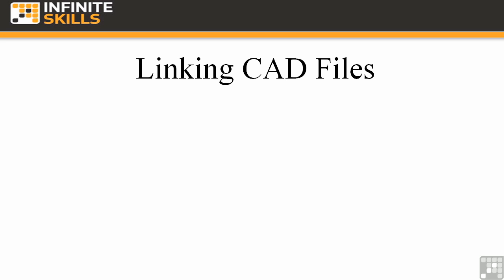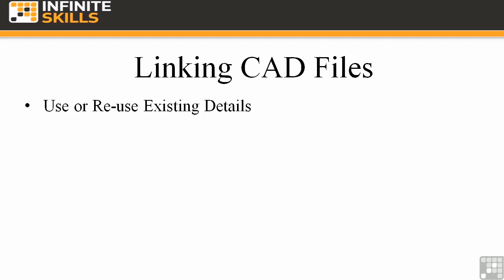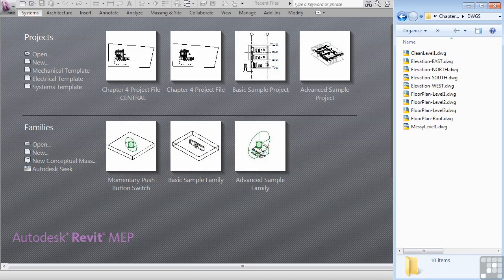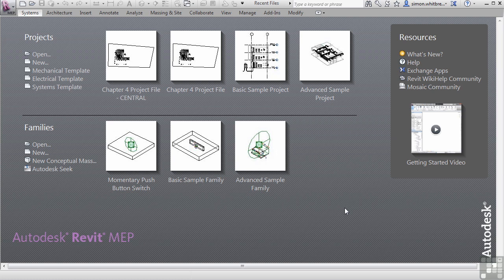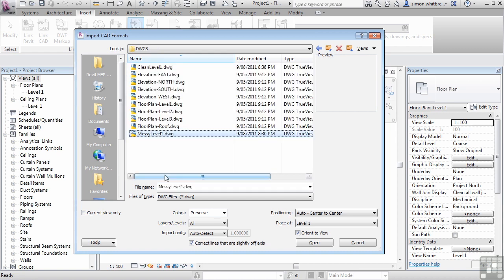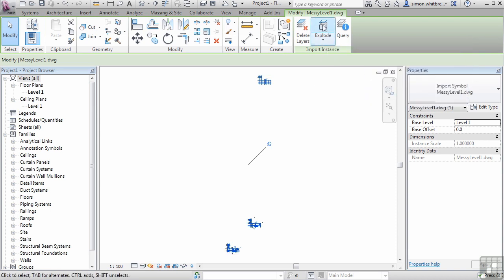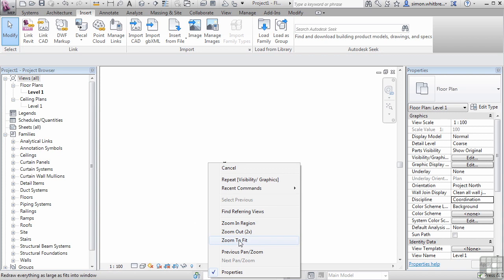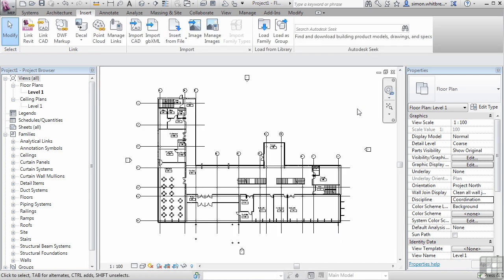Link in CAD Files with revit